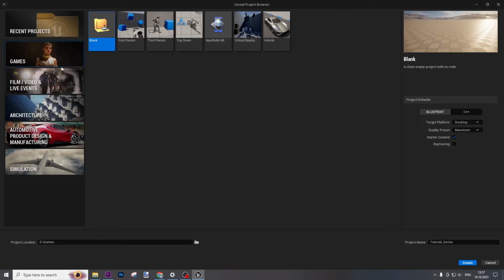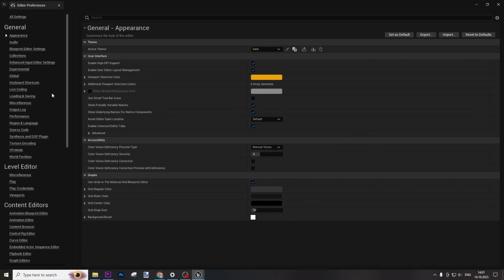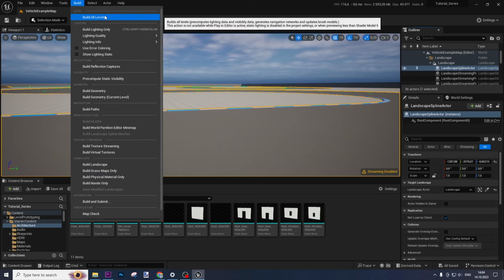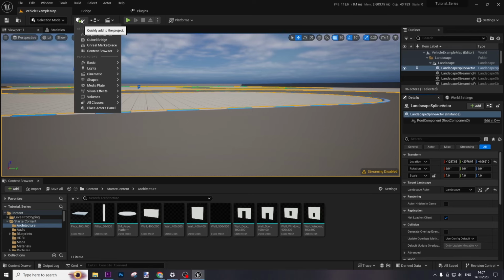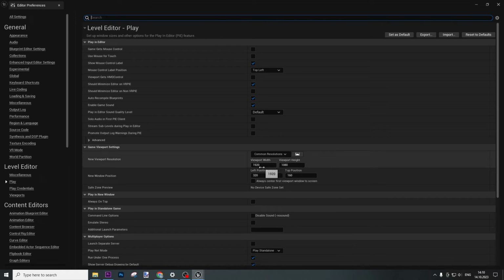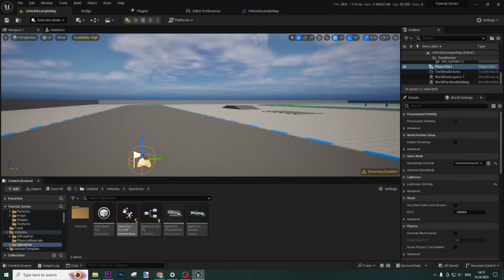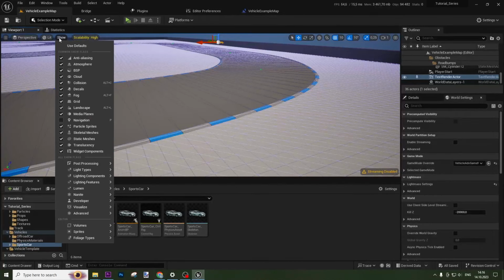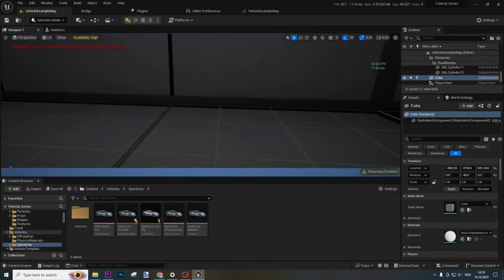Unreal Engine 5.3 GUIDE FOR COMPLETE BEGINNERS! | Part 1 interface overview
In this series I am going to tell you how to do well in Unreal Engine without any experience.